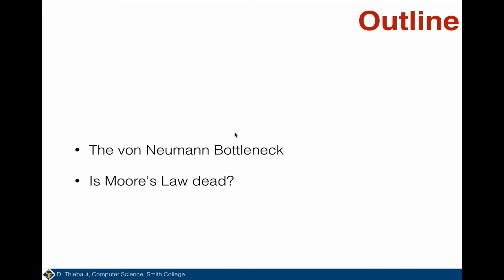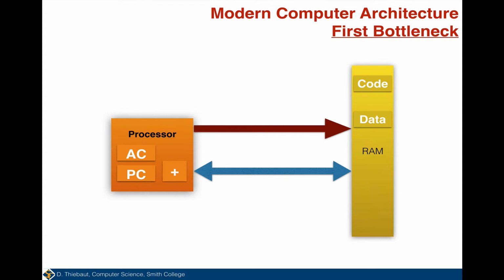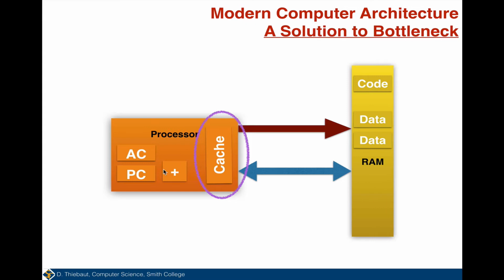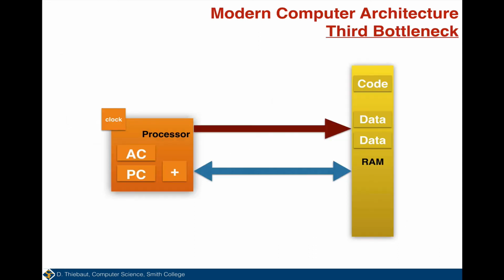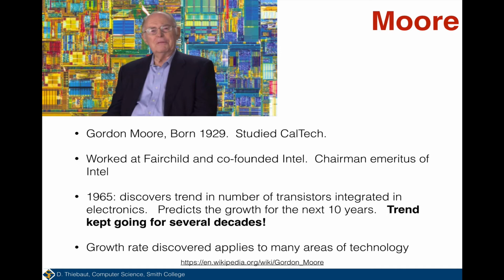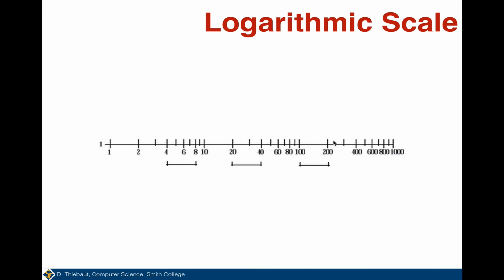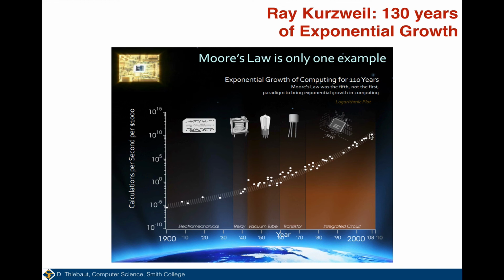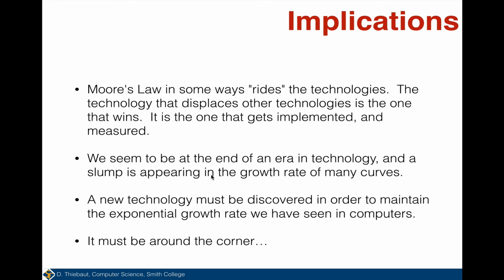Von Neumann Bottleneck and Moore's Law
A one-hour lecture in computer science on the concepts of the von Neumann bottleneck, and on Moore’s law.